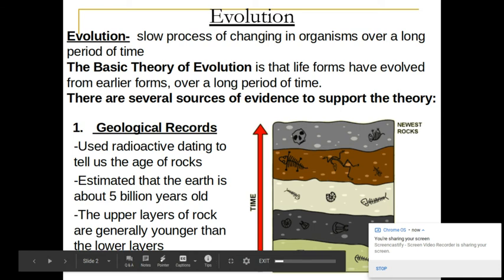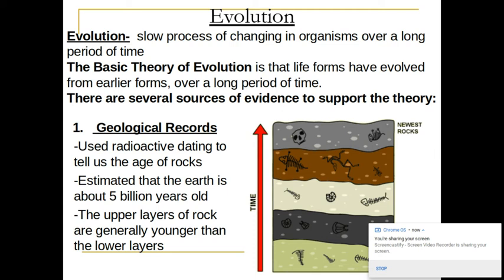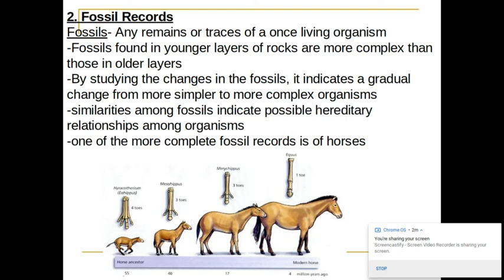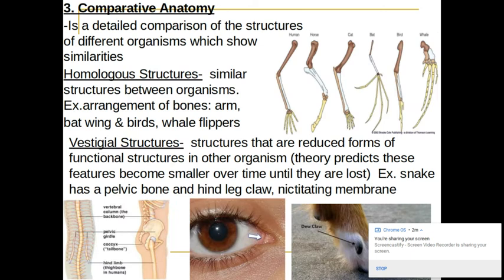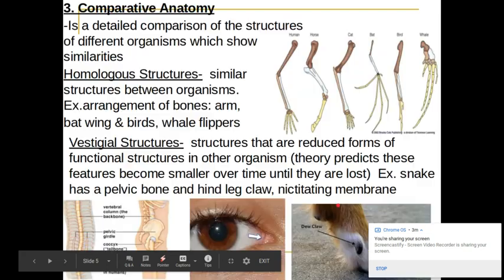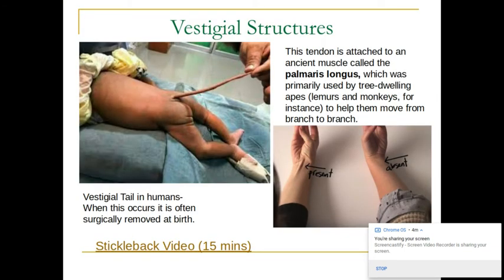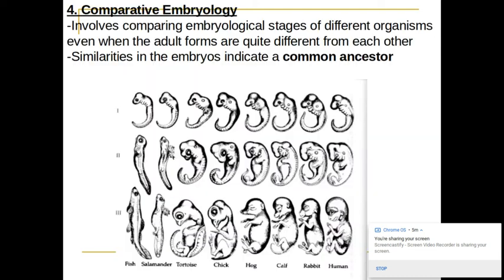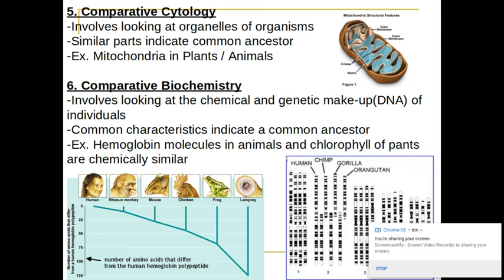Evolution A- Evidence